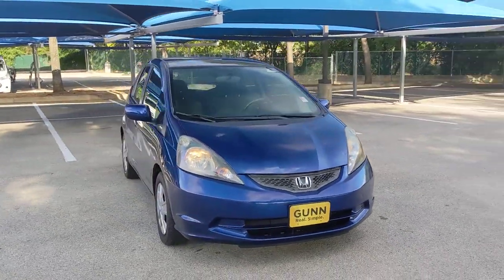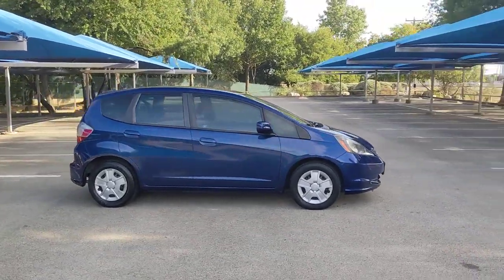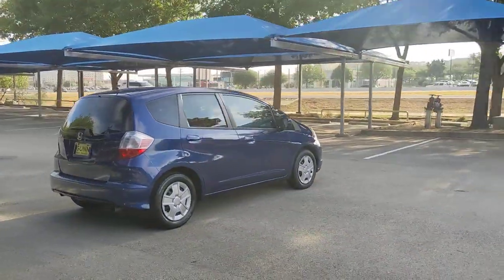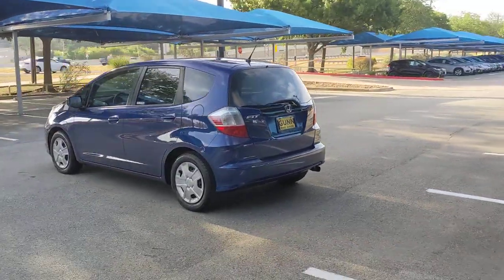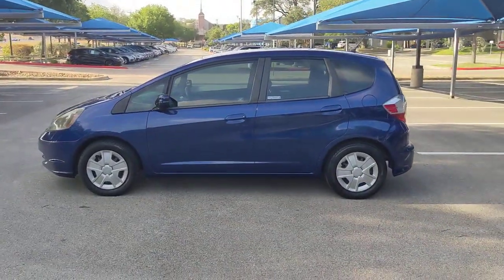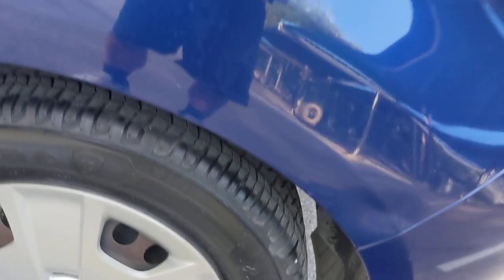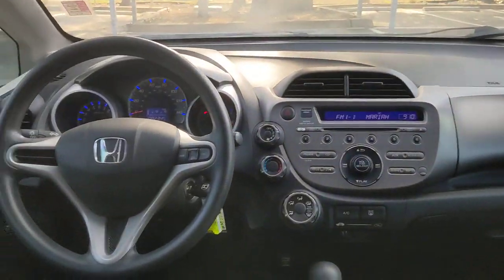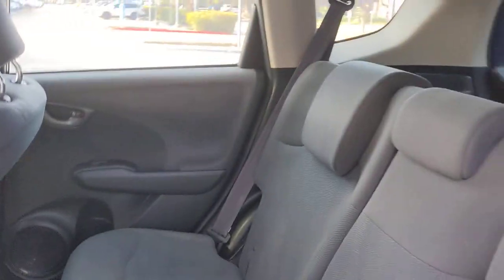2013 Honda Fit San Antonio, Austin, Houston, Boerne, Dallas, TX HA12046B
Vortex Blue Pearl Used 2013 Honda Fit available in San Antonio, Texas at Gunn Honda. Servicing the Austin, Houston, Boerne, Dallas area.

Gunn Honda
14610 IH-10 W

160-Watt AM/FM/CD Audio System, Cloth Seat Trim, Driver door bin, Front Bucket Seats, Illuminated entry, Power door mirrors, Power windows, Radio data system, Rear window defroster, Remote keyless entry, Security system, Split folding rear seat, Telescoping steering wheel.Gunn Honda Has Been Here for San Antonio Since 1976! Come See Us Today To Experience The Gunn Honda Difference For Yourself!CARFAX One-Owner.Recent Arrival!Frosted Silver Metallic 2013 Honda Fit Base 1.5L 16V 4-Cylinder SOHC i-VTEC 5-Speed Automatic 28/35 City/Highway MPG